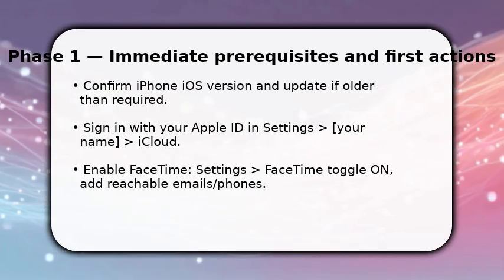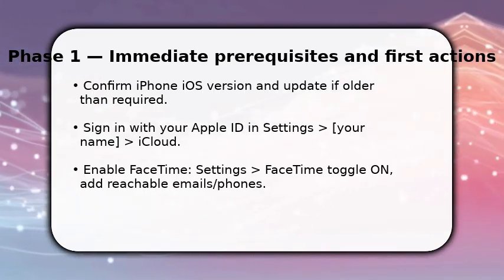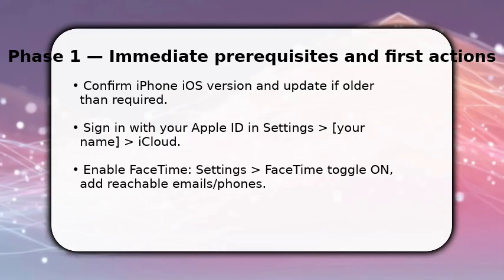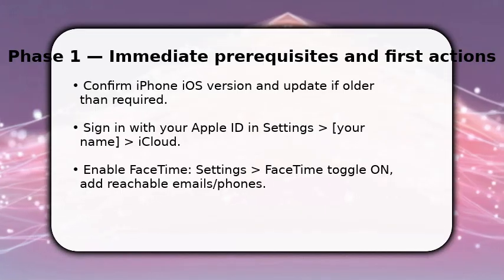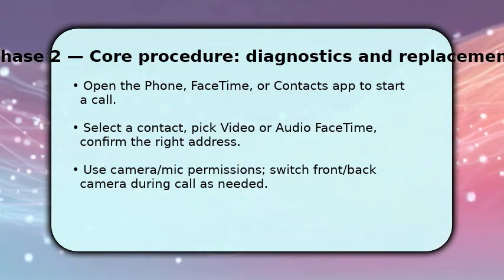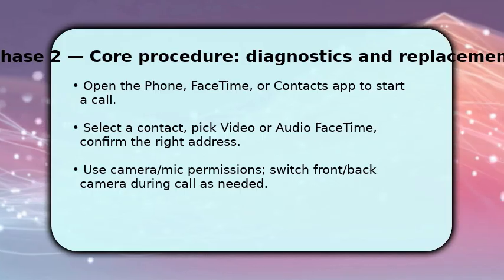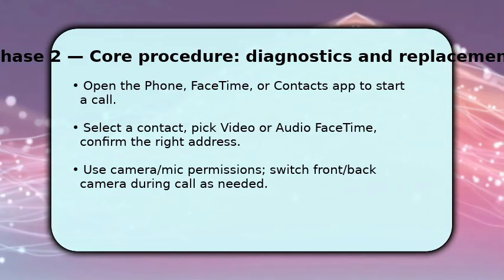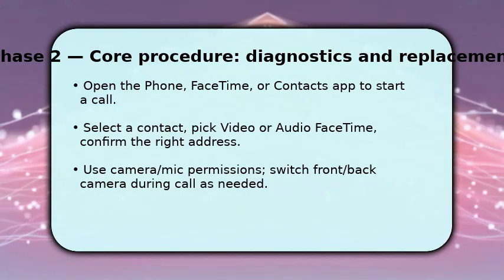How to Connect Iphone Facetime - Full Guide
How to Connect Iphone Facetime - Full Guide | 🔒 Surfshark VPN Deal — Stay private and secure. $1.99/mo + 3 Months Free ▸

Discover the step-by-step process of connecting your iPhone to FaceTime with our comprehensive guide. Learn how to troubleshoot common issues and enhance communication across Apple devices.

FaceTime, iPhone connection, video calling tutorial, troubleshooting tips, Apple device compatibility,

.FaceTime HowToUseFacetime on iPhone .TechnicalSupport for Apple devices .TroubleshootingSteps in Video Calling .ConnectivityIssuesSolved .